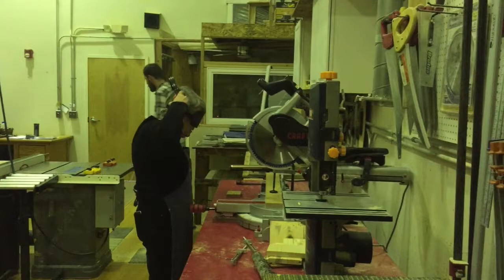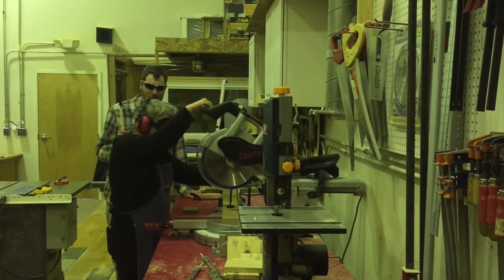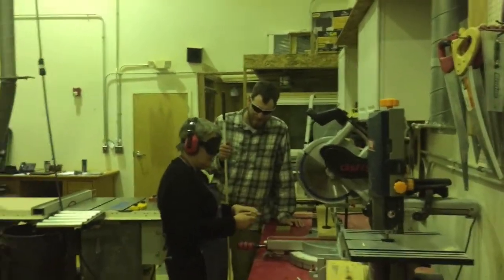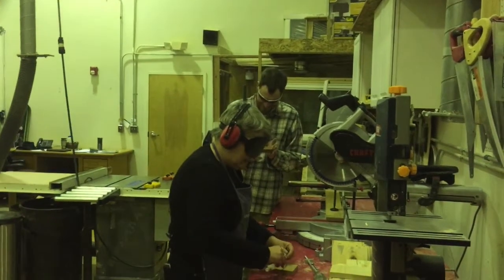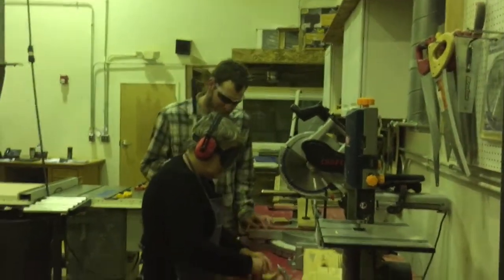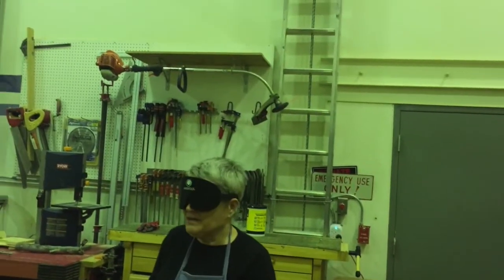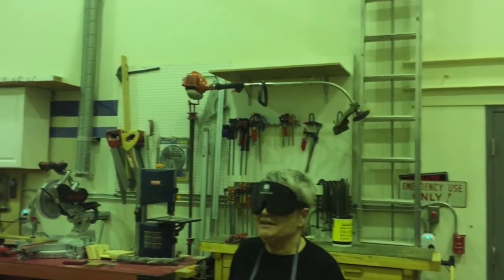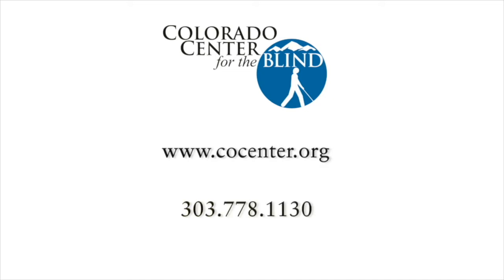A Visit from Alum Cathy Kudlick Leads to the Wood Shop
When Cathy Kudlick was a student CCB's wood shop was yet to be set up in our Littleton location. So, on her recent visit she was excited to spend the afternoon with instructor David Nietfeld and to make her first cut on a power saw.